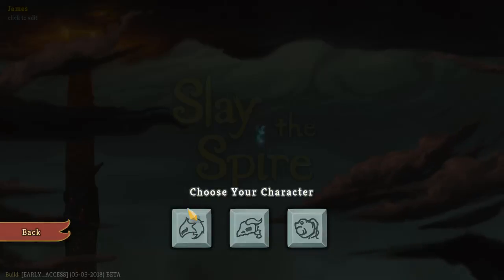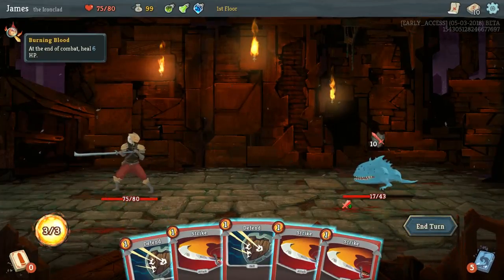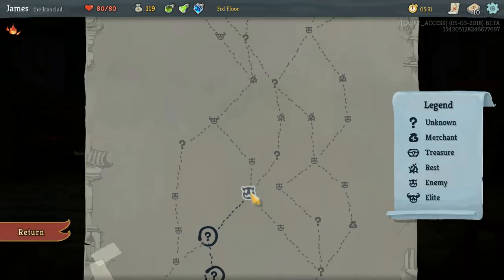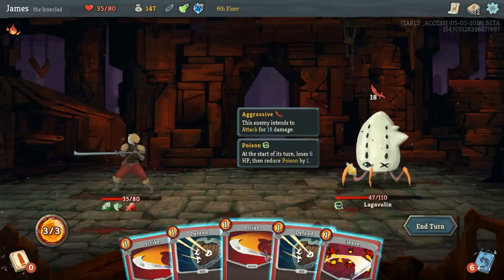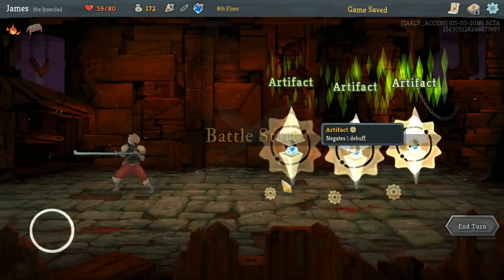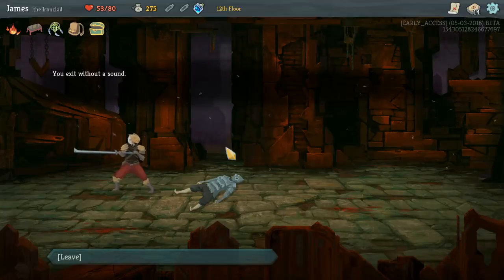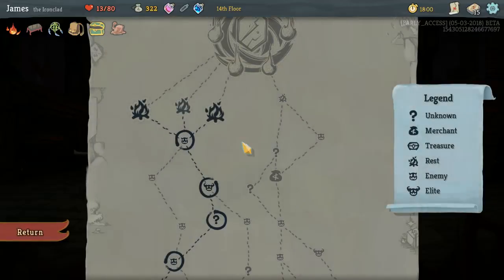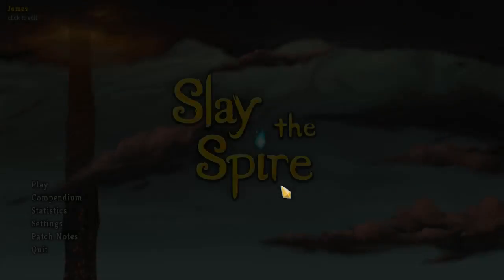Slay the Spire Ep 1 The Ironclad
200+ fully implemented cards.
50+ unique combat encounters.
100+ different items to be found.
Dynamic Deck Building
An Everchanging Spire
Powerful Relics to Discover
Powerful items known as relics can be found throughout the Spire. The effects of these relics can greatly enhance your deck through powerful interactions. But beware, obtaining a relic may cost you more than just gold...